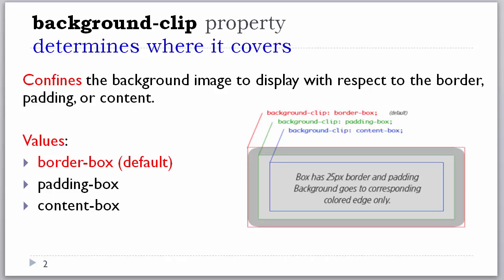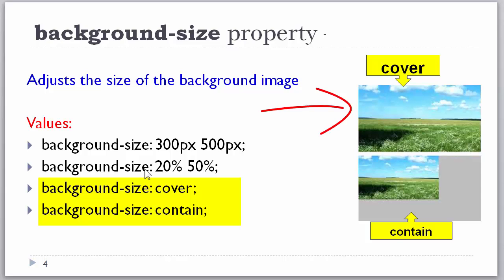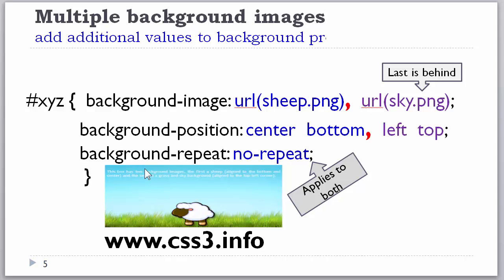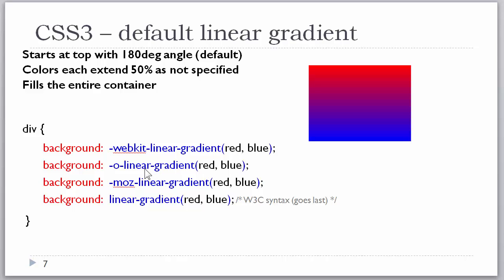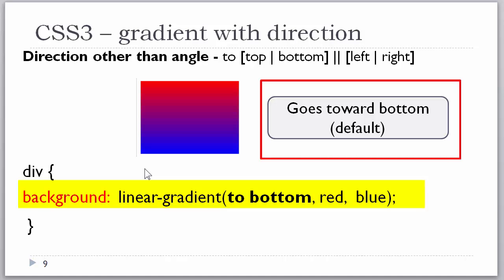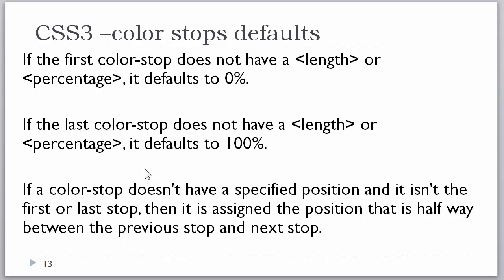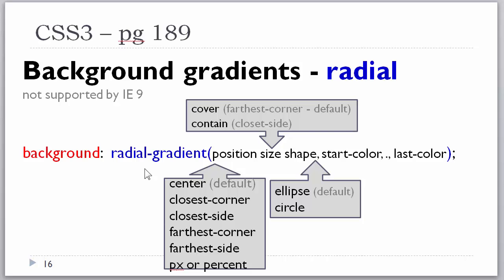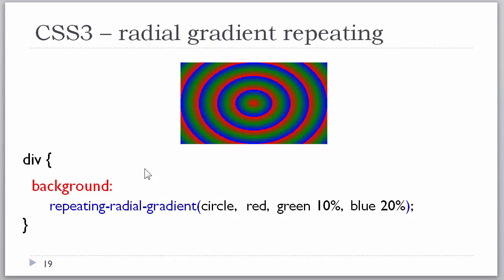CSS3 Background Properties